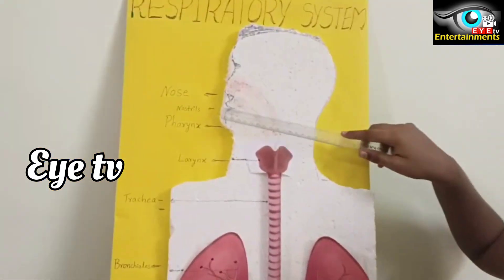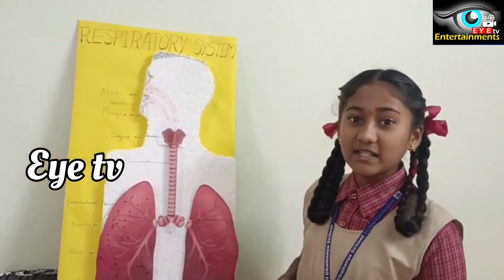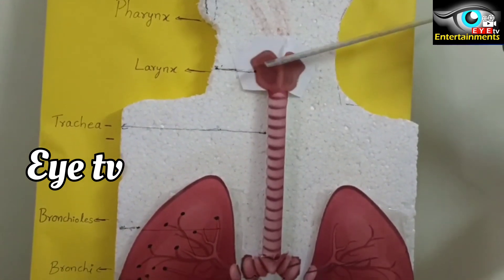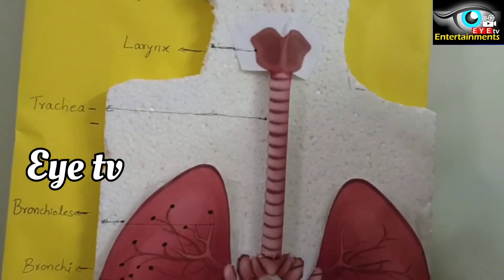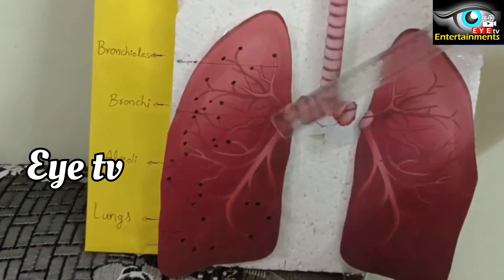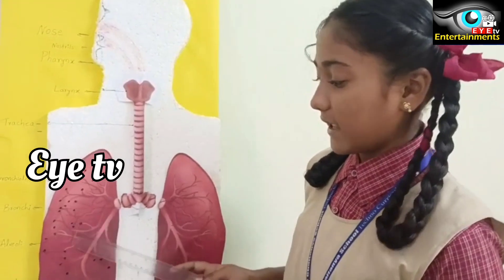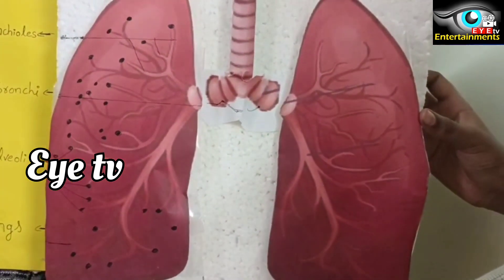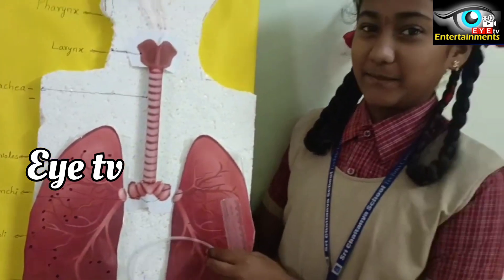Suvidha's Science Project Work | Project Work on Science Day | Project Works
Information hub
Eye TV Entertainments

Where people turn to get a lot of information.My channel helps you cut through the noise and understand what's driving
events in our lives on everything.As you can see, my channel publishes videos that focus on movie reviews, film updates, current affairs, health tips,news,tv shows,
Astrologies, Current updates, Trending technologies. This channel is about empowering and education to take control of their lives.

తెలుగు రాష్ట్రాల మిత్రులకు.
ఇప్పుడు మీకు సంబంధించిన వార్తలు, సమాచారాలు, ప్రకటనలు ఉచితంగా షేర్ చేసుకోవటానికి మరియు అదే విధంగా
మన దేశ, తెలుగు రాష్ట్రాల వార్తలు, సమాచారాలు, ప్రకటనలు , ఉద్యోగ సమాచారం ఎప్పటికప్పుడు మినిట్ టు మినిట్ పొందడానికి
ఈ ఫేస్ బుక్ గ్రూప్ లో జాయిన్ అవ్వగలరు.